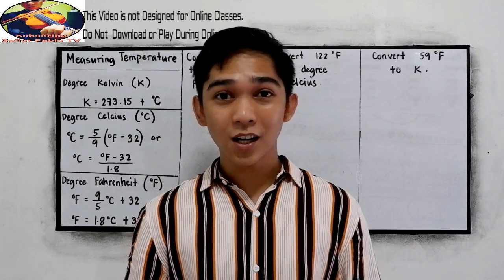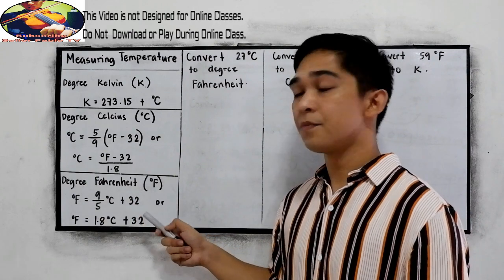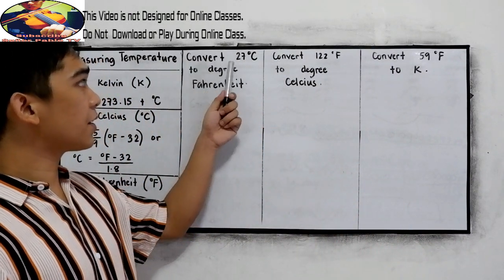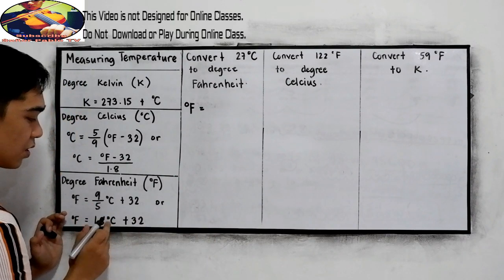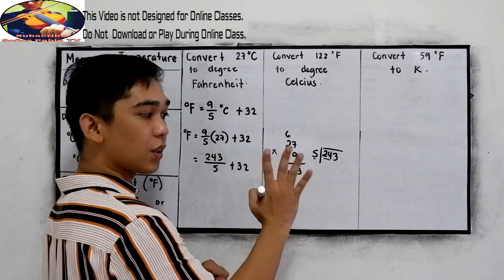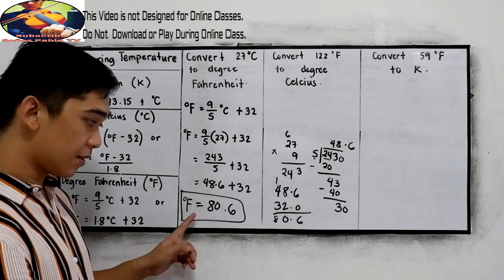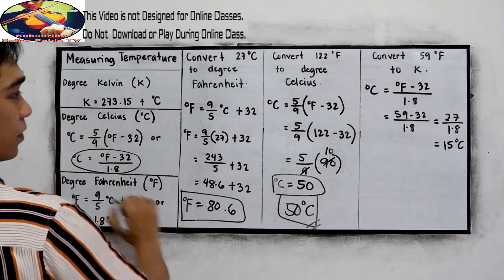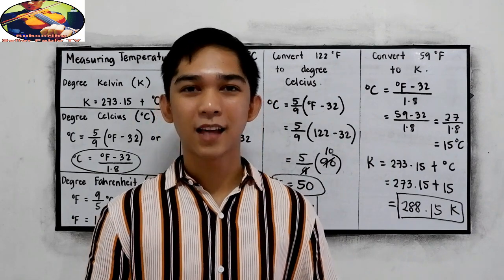Measurements : Measuring Temperature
Temperature is the quantity measured by a thermometer. Temperature is related to the average kinetic energy of atoms and molecules in a system. Absolute zero is the temperature at which there is no molecular motion. There are three main temperature scales: Celsius, Fahrenheit, and Kelvin.